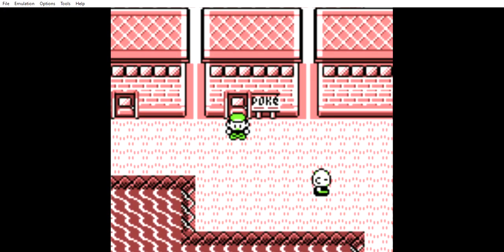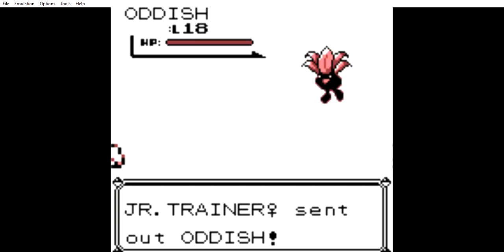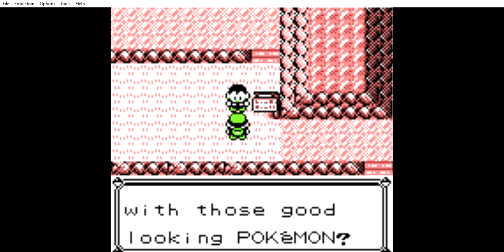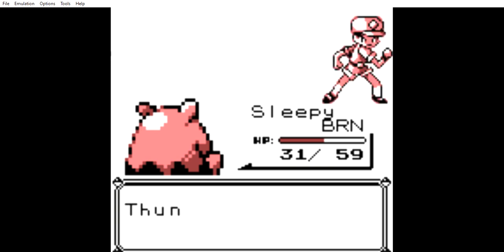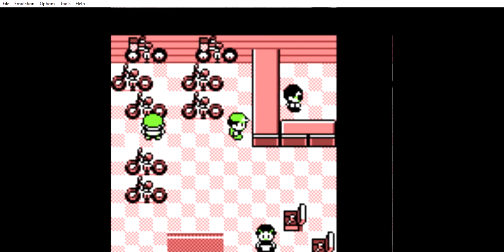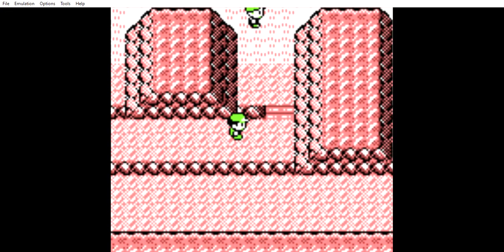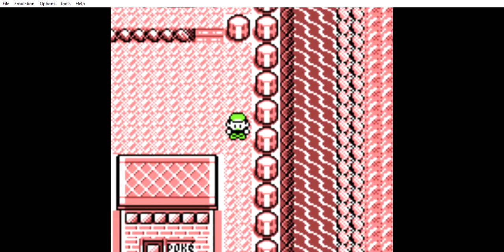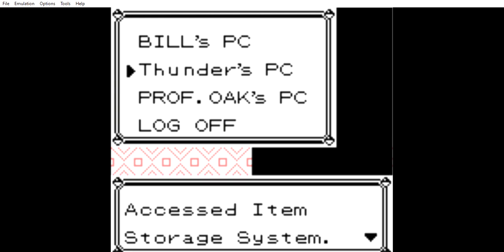Pokemon Red Special Nuzlocke part 12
back with more Nuzzy fun. XD